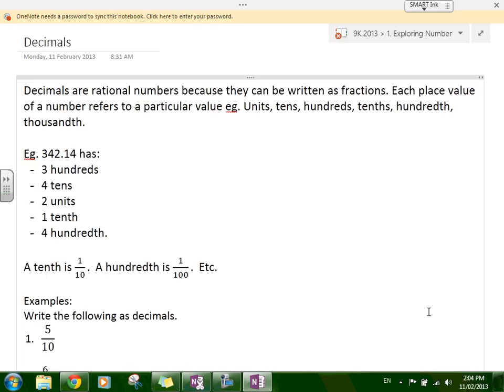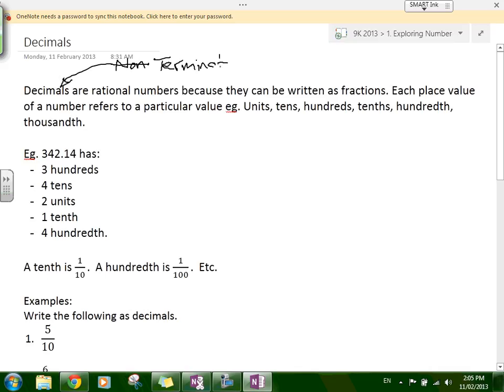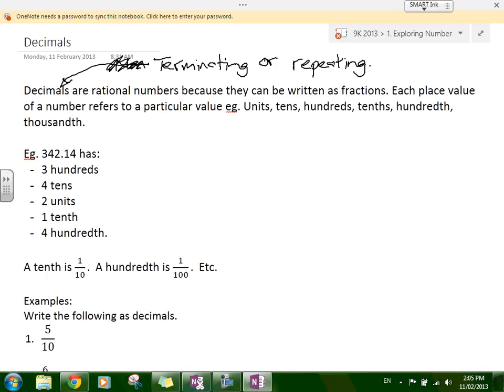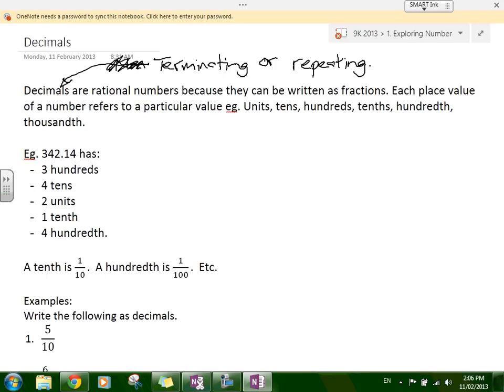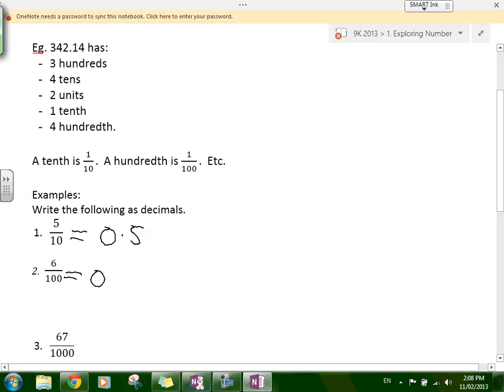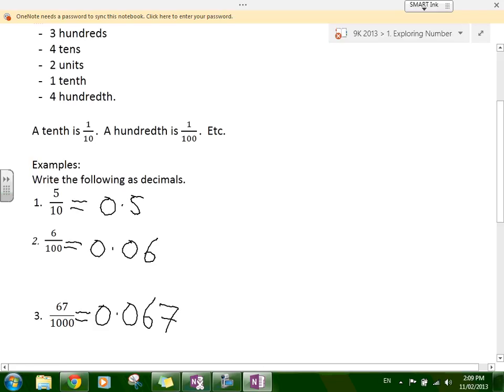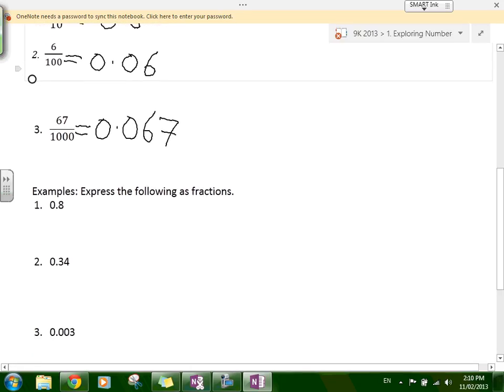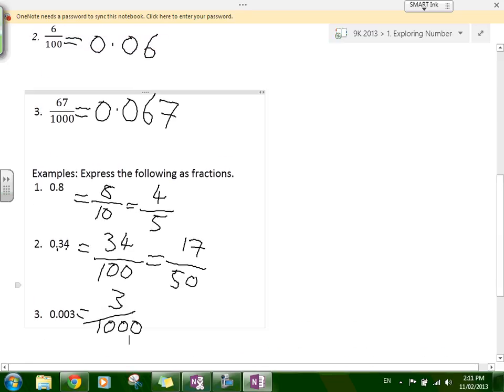11 Feb 9K Decimals intro